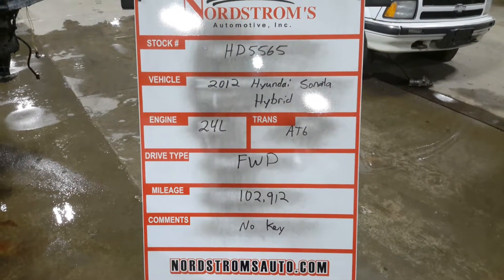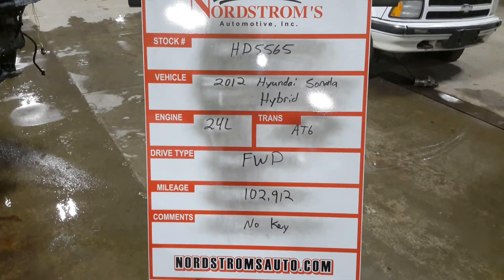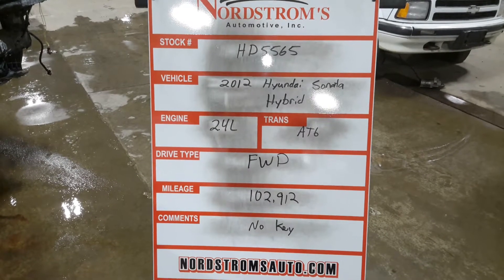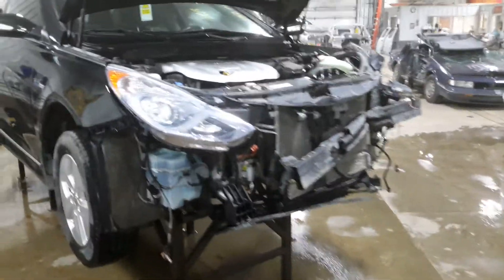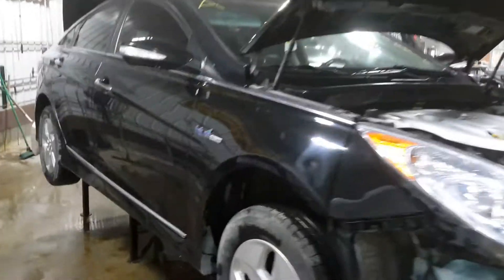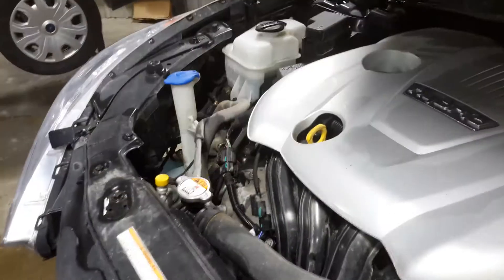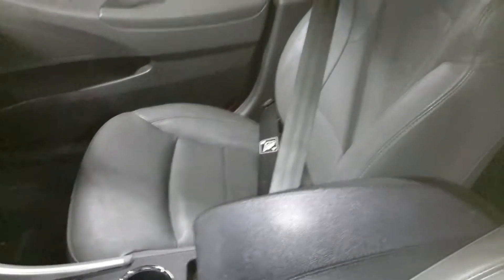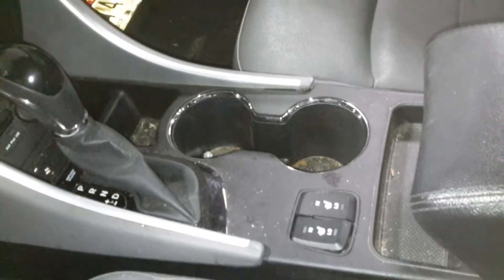Parts For 2012 Hyundai Sonata Hybrid HD5565